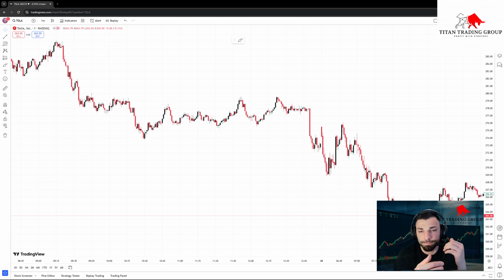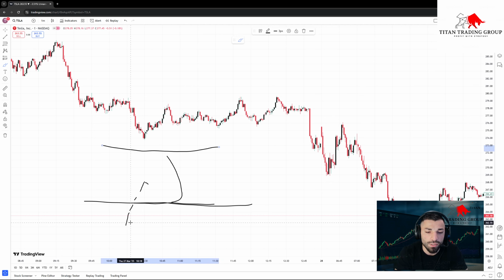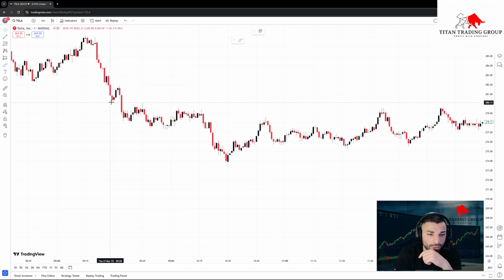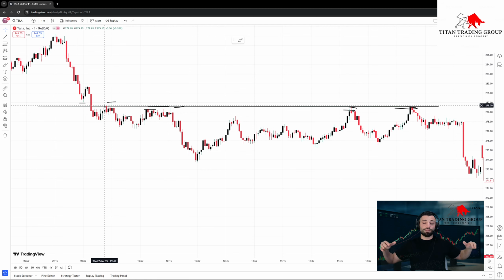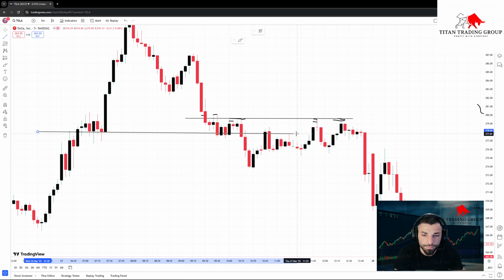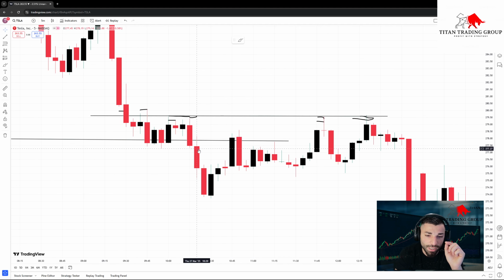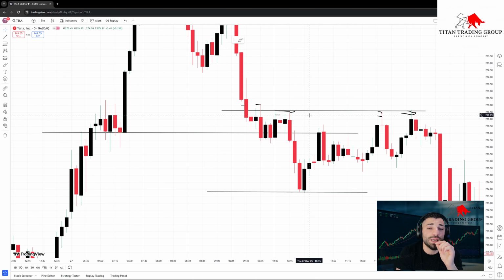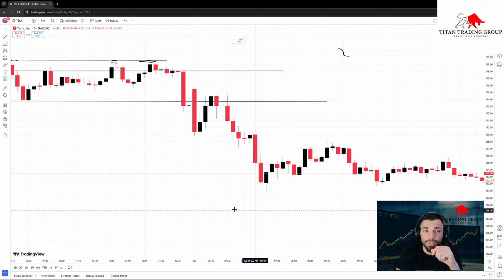SUPPORT AND RESISTANCE FOR BEGINNERS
Learn how to master Support and Resistance in this beginner-friendly guide. I break down exactly how to spot key levels, how traders use them, and how you can start using them today to improve your entries and exits. No fluff—just straight trading game.